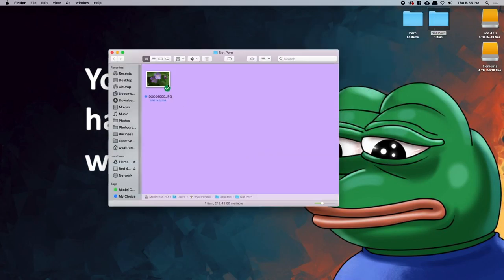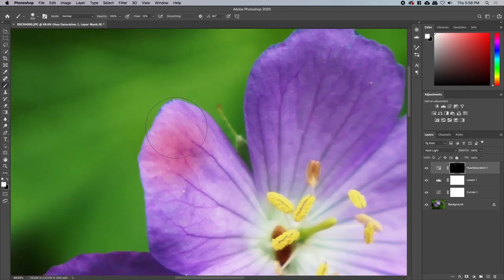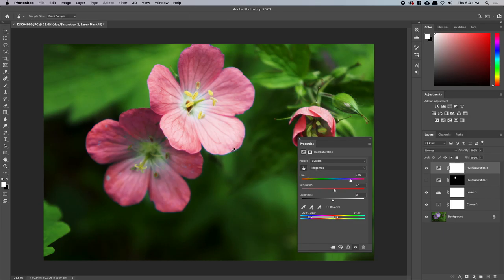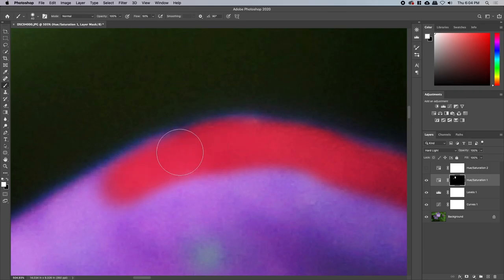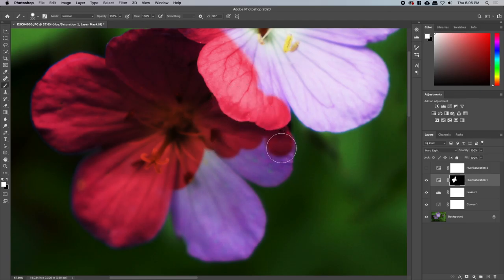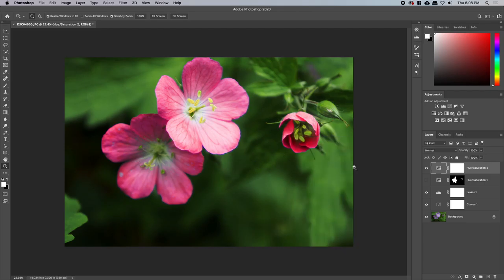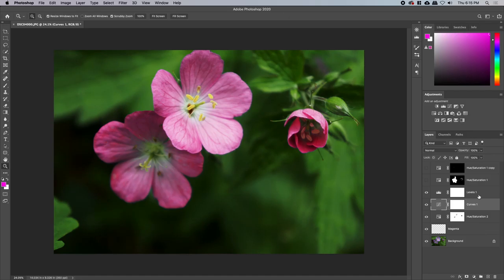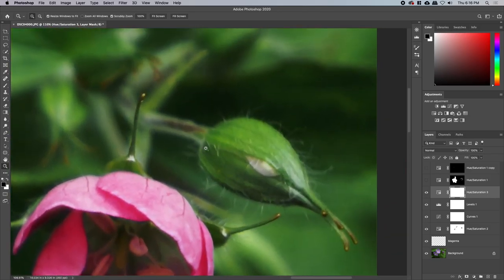Photographer's Editing Workflow - Episode 8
Ahh yes, so in today's image I struggle hard trying to color change a not-so-high resolution flower and can not figure it out for 12 agonizing minutes. So, enjoy that!
But the photo was taken in 2015 and I'm happy with how it came out, all things considered!